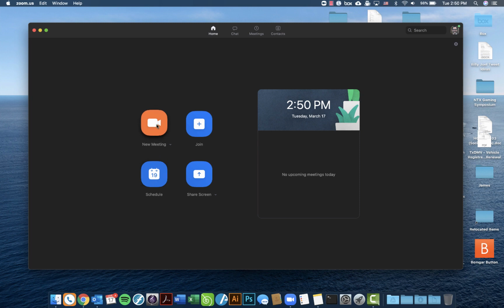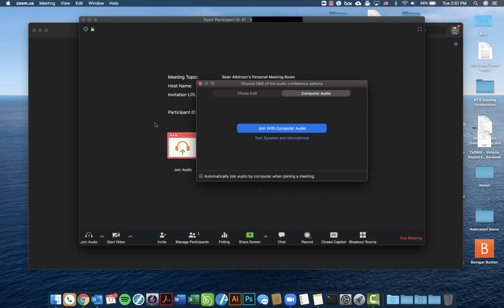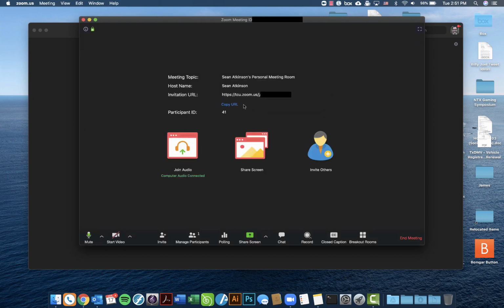Zoom and the Personal Meeting ID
If you're teaching synchronously, don't bother scheduling meetings in Zoom for every single class meeting. Use the PMI function in Zoom to create a single URL that students can use every time.